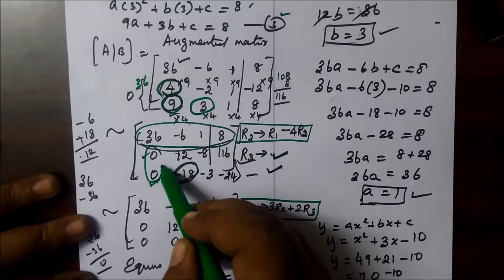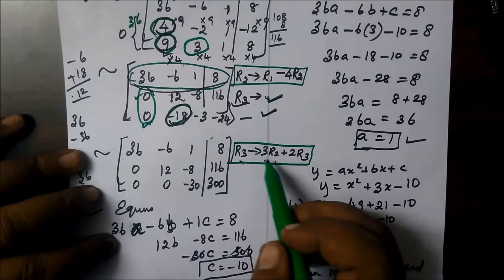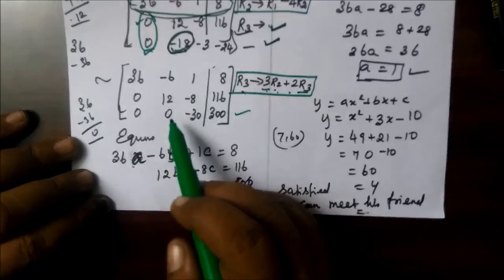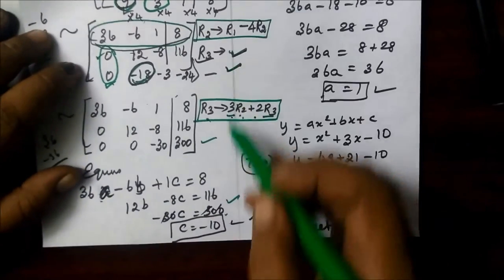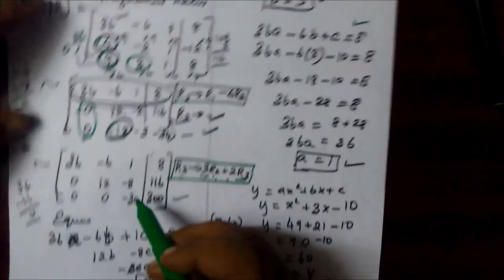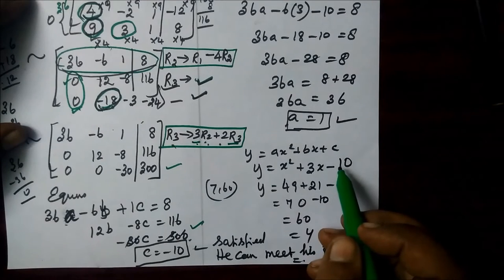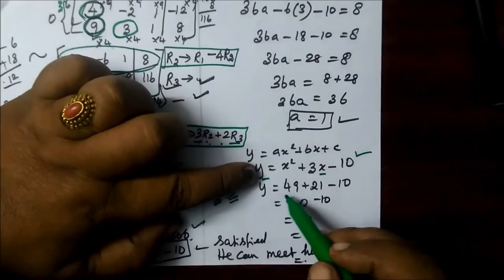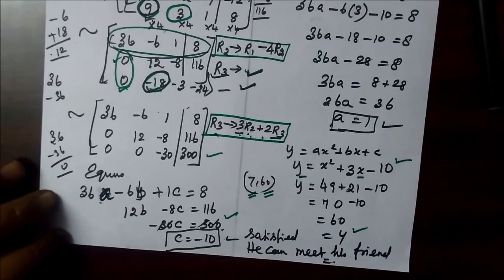12thMaths [Part-43] Ex-1.5-4 Applications of Matrices Gomathidharmarajan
12thMaths [Part-43] Ex-1.5-4 Applications of Matrices Gomathidharmarajan
அணிக்கோவை பயன்பாடுகள்